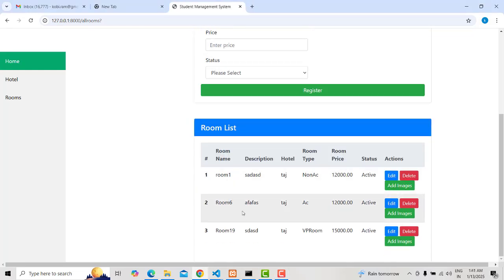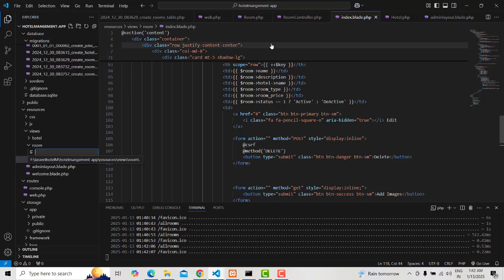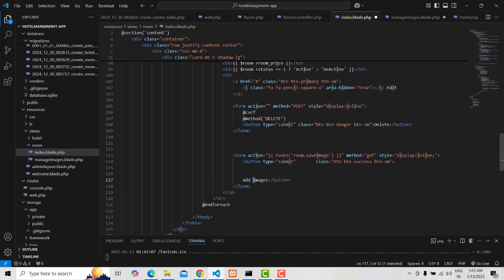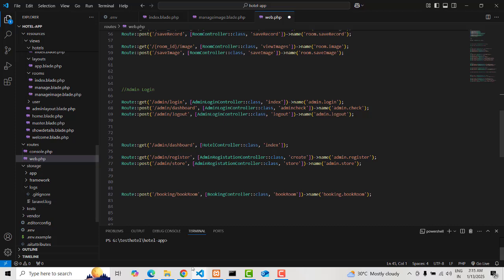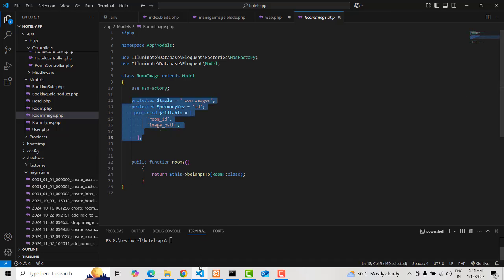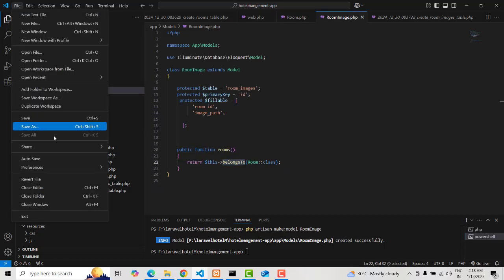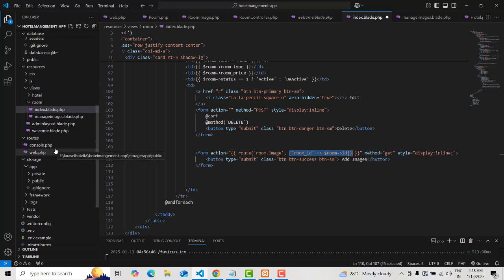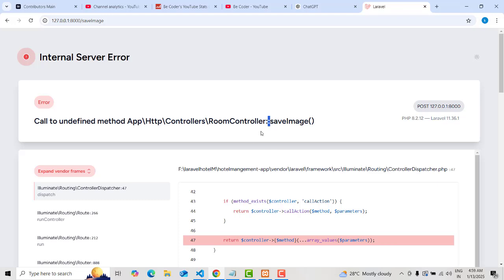How to Build a Hotel Management System in Laravel Part 10 | Step-by-Step Tutorial